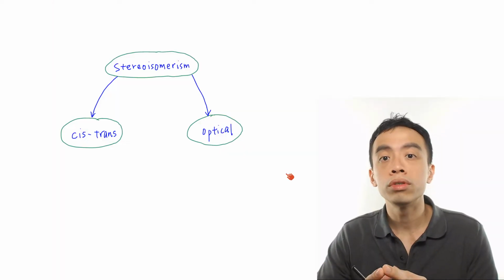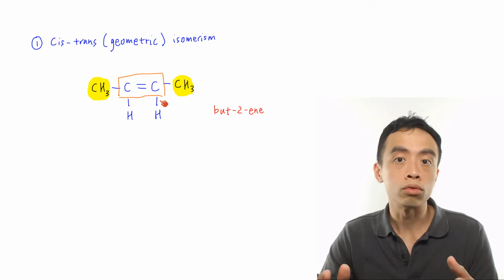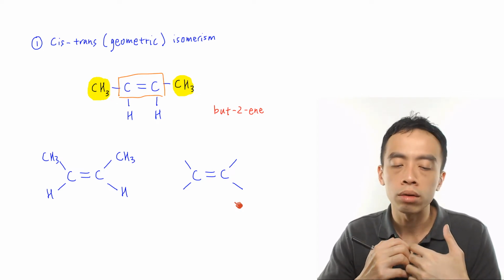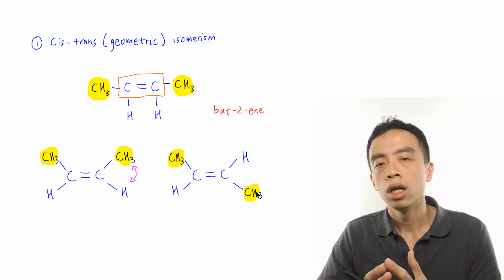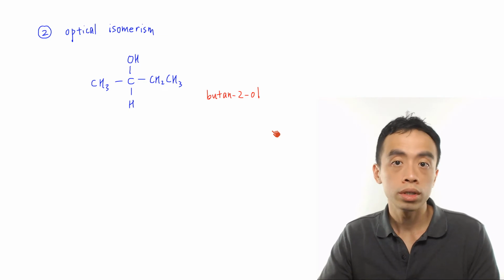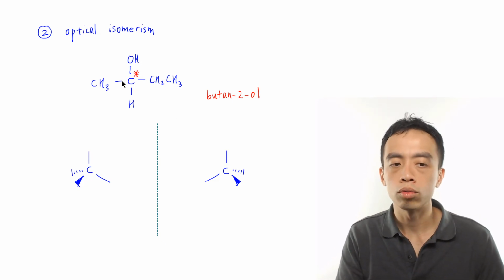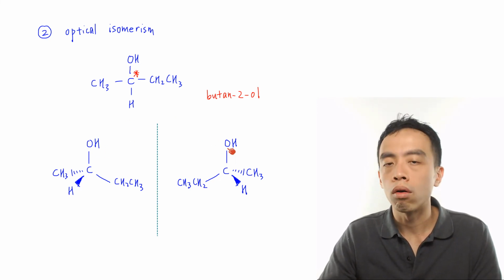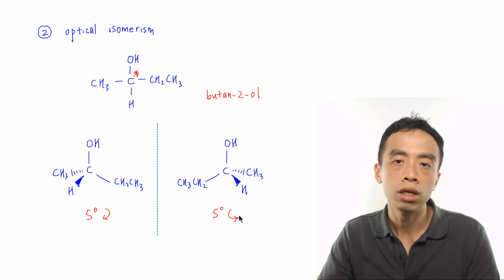Stereoisomerism (Cis-Trans Isomerism and Optical Isomerism)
In this video we want to discuss the different types of Stereoisomerism in Organic Chemistry.

Stereoisomers have the same molecular formula and structural formula so they are very similar in terms of physical and chemical properties.

However the arrangements of atoms in space is slightly different, so stereoisomers are different compounds.

We can treat stereoisomers like a pair of identical twins who look and behave in very similar ways but of course they are different persons.

There are 2 different types of Stereoisomerism: Cis-Trans isomerism and Optical isomerism.

[image-different types]

Cis-Trans Isomerism or Geometric Isomerism

Cis-trans isomerism or geometric isomerism occurs for alkenes where each of the alkene carbon is bonded to two different groups.

Let's use but-2-ene as an example.

[image-but2ene]

We notice each of the alkene carbon is bonded to a methyl group and a hydrogen. Since the groups are different, but-2-ene will be able to exhibit cis-trans isomerism.

To show the stereoisomers we need to draw the actual shape with respect to the alkene carbons which is trigonal planar.

The cis-isomer is when the bulkier methyl groups (with bigger molecular mass as compared to hydrogen) are on the same side.

[image-cis-but-2-ene]

Notice the bulky groups and the C=C bond forms a 'C', hence this will be the cis-isomer, cis-but-2-ene.

The trans-isomer is when the bulky methyl groups are on opposite sides.

[image-trans isomer]

Notice the bulky groups cut across the C=C bond, hence this will be the trans-isomer, trans-but-2-ene.

Optical Isomerism

Optical Isomerism occurs for asymmetrical compounds with a chiral carbon, an sp3 hybridised carbon bonded to 4 different groups.

Let's use butan-2-ol as an example.

[image-butan-2-ol]

The second carbon is attached to 4 different groups (ethyl, methyl, hydrogen and -OH). Hence it is chiral and we can use an asterisk to annotate a chiral carbon.

When the compound has a chiral carbon, its mirror images are non-superimposable hence they are different compounds and exhibit optical isomerism.

To show the optical isomers or enantiomers, we need to show the 3D bonds of the chiral carbon, draw one optical isomer and mirror it to form the other optical isomer.

[image-optical isomers]

The only different physical property of optical isomers is in their optical activity.

Both optical isomers can rotate plane polarised light to the same extent but in opposite directions.

For the detailed step-by-step discussion on how to draw cis-trans isomers and optical isomers, check out this video!

Topic: Introduction to Organic Chemistry, Organic Chemistry, A Level Chemistry, Singapore

If you are looking for A Level Chemistry Tuition, do consider taking up my classes at Bishan.